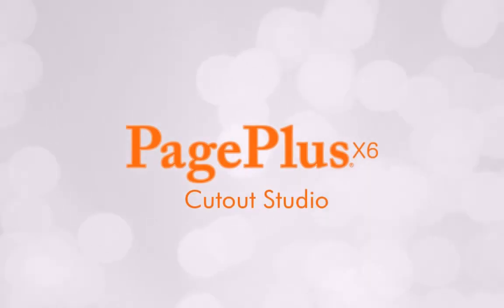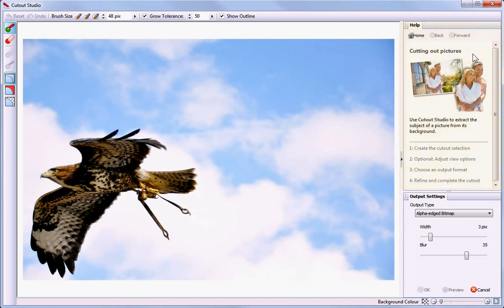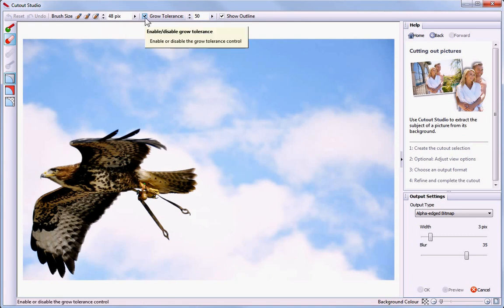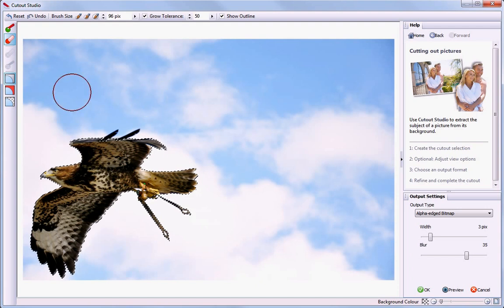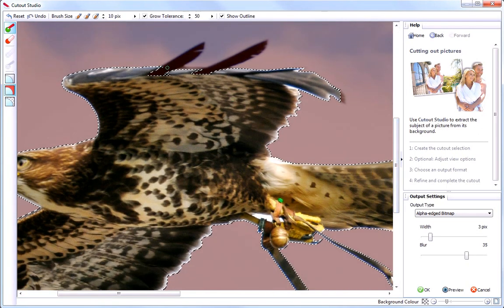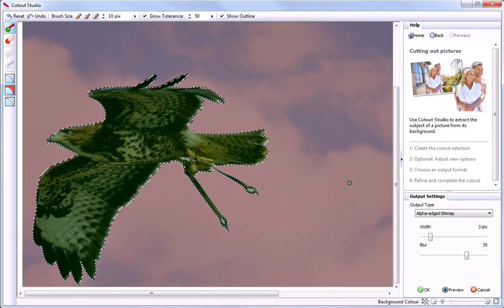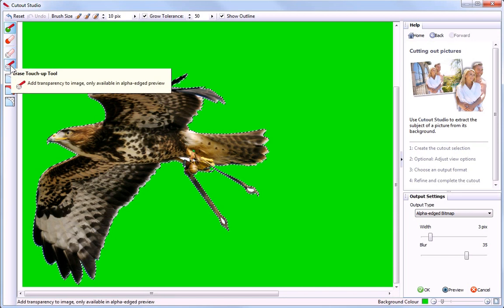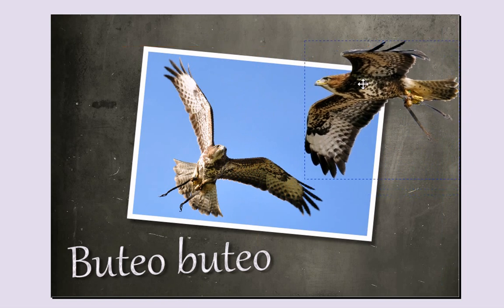Serif PagePlus X6 Tutorial - Cutout Studio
It's never been easier to separate the subjects of your photos from their background than in Cutout Studio. Cutout Studio is a dedicated studio environment, included in PagePlus, where you can give subjects total focus by completely removing photo backgrounds in just a few clicks.